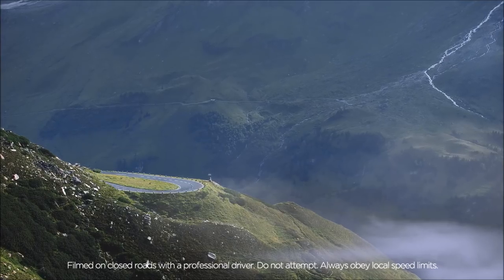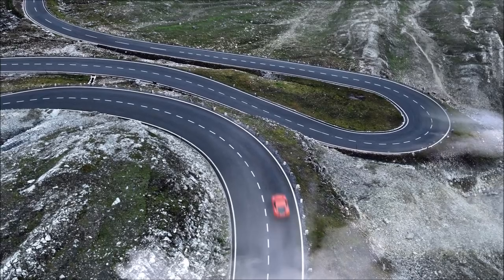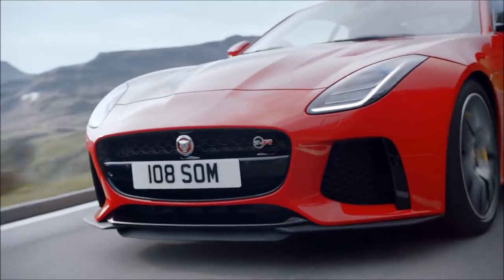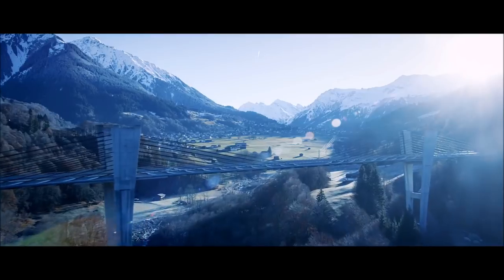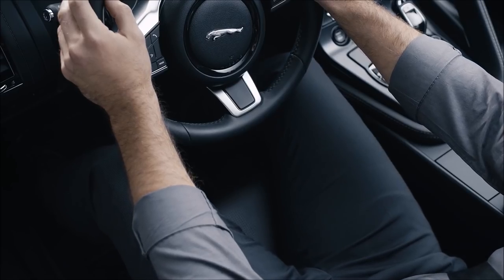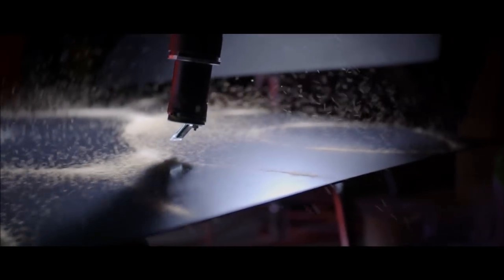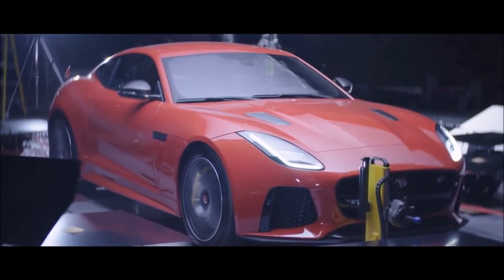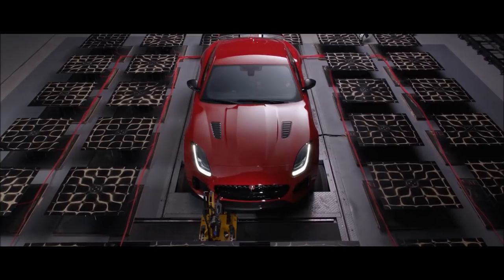2018 Jaguar F-Type - Review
2018 Jaguar F-type: Fettled Feline
New R-Dynamic and 400 Sport expand the range.

 It may not look old, but the Jaguar F-type is entering its fifth model year, which typically means it’s past time to go under the knife for a little nip/tuck. Evidently, though, Jaguar design chief Ian Callum couldn’t find much he wanted to change on his Rembrandt, so the handsome two-seater emerges with just a restyled front fascia—basically, the two slotlike outer air intakes have been replaced—and new LED headlights with an available adaptive function. Although the design may be little changed—we’re not complaining—Jaguar gave the F-type more substantive updates with new tech as well as new model variants, including (gasp!) a turbocharged four-cylinder engine.

F-type Goes for the Four

Jaguar tweaked its Ingenium turbo 2.0-liter inline-four to make 296 horsepower at 5500 rpm and 295 lb-ft of torque at 1500 rpm. That’s 56 horses and 44 lb-ft more than what this four-cylinder turns out in the XE and XF sedans (with peak torque arriving 250 rpm sooner). That’s also very near the base supercharged 3.0-liter V-6, which makes 340 horsepower and 332 lb-ft. Paired exclusively with the Quickshift eight-speed automatic transmission, the four-cylinder F-type sprints to 60 mph in 5.4 seconds, Jaguar claims, a tenth quicker than the manual six-cylinder car. A single trapezoidal exhaust will play an off-kilter version of the V-6 engine’s boisterous tune. Even with an inline-four’s inherent coarseness and vibration, Jaguar hasn’t cheated by synthesizing sounds in the cabin.

Not R, R-Dynamic
A new R-Dynamic model puts a spin on what was the F-type S coupe and convertible, tweaking the exterior design with gloss-black exterior trim and model-specific 19- and 20-inch wheels. It features the supercharged 3.0-liter V-6 in 380-hp strength—which actually makes it less dynamic than the existing F-type R, with its 550-hp V-8—and the same choice of rear- or all-wheel drive and a six-speed manual or eight-speed automatic transmission.

 Further up the food chain but still powered by the supercharged V-6 is a new, limited-edition F-type 400 Sport. Available in coupe and convertible body styles, its engine is imbued with 400 horsepower (thus the name 400 Sport). It mates exclusively to Jaguar’s Quickshift automatic, again with rear- or all-wheel drive. Other mechanical changes include larger rear brake rotors, black-painted calipers, and model-specific 20-inch wheels finished in dark gray. Jaguar’s Configurable Dynamics drive-mode system is included; it alters throttle and transmission response as well as the steering and the dampers. Inside, there are performance seats (one of two new seat styles, both featuring lighter-weight magnesium frames) with 12-way power adjustment, black brushed-aluminum trim, and yellow contrast stitching. The 400 Sport is a one-year-only model and is being offered in silver, black, and white. It also includes the contents of the Sport Design package with a larger front splitter and side sills along with a dark-gray rear diffuser.

ReRun: It’s What’s Happening
No model revision can be complete without some fresh technology, and the 2018 F-type is no exception, even if its biggest tech news is named ReRun. ReRun basically enables one to integrate data pulled from the car into GoPro videos (although the GoPro hardware is not included). GoPro footage now can be overlaid with an instrument-cluster graphic that shows info such as speed, selected gear, throttle position, steering-wheel angle, lateral and longitudinal acceleration, and braking force.
 In other tech news, there’s a new standard infotainment system: Touch Pro. It features an 8.0-inch haptic touchscreen, a customizable home screen, pinch-and-pan map-zooming functionality, and a 4G LTE data connection. New features of the navigation system include the ability to send an ETA to chosen contacts, the ability to calculate whether the car has enough fuel to get to a set destination, and automatic uploading of routes from a connected smartphone.
The 2018 F-type models—four-cylinder, V-6, R-Dynamic, 400 Sport, R, and SVR—are due to reach U.S. dealerships in the spring. Base prices start at $60,895 for the four-cylinder coupe and reach $125,995 for the SVR convertible.
UPDATE 4/13/2017: This story has been revised to add information about the F-type’s new four-cylinder engine.